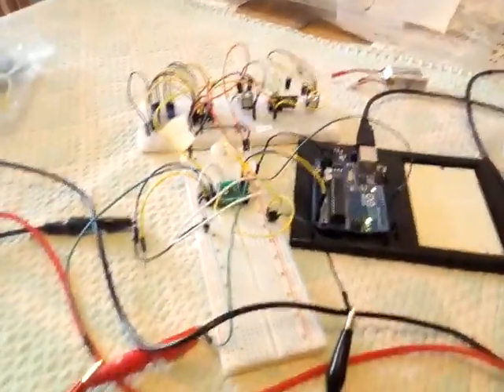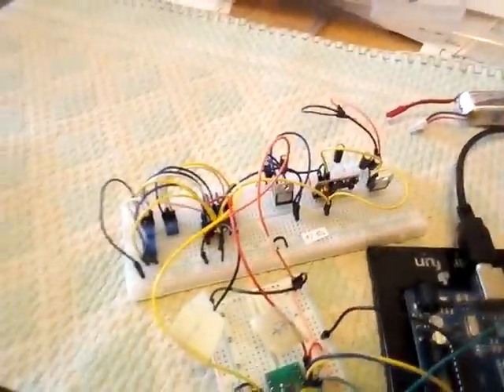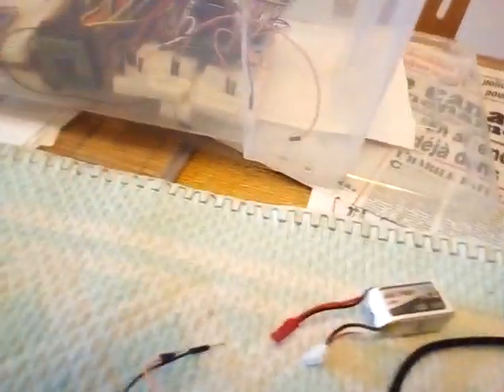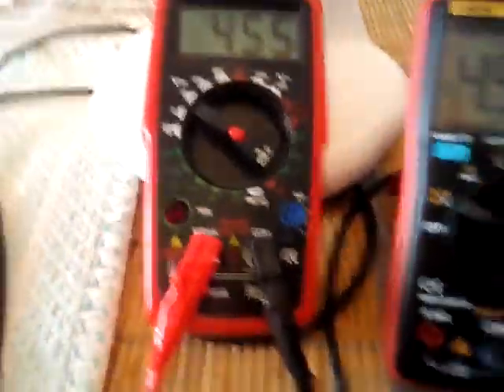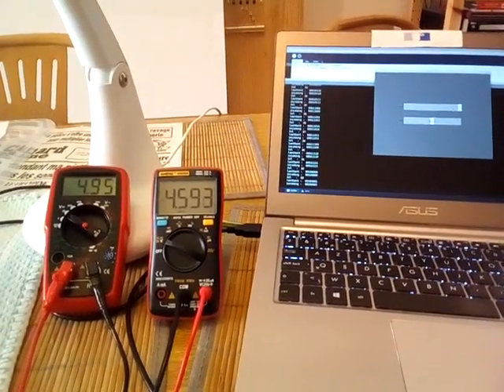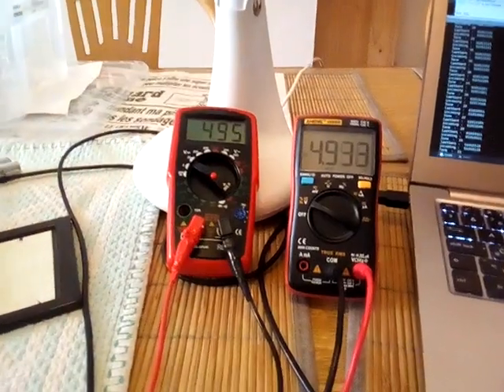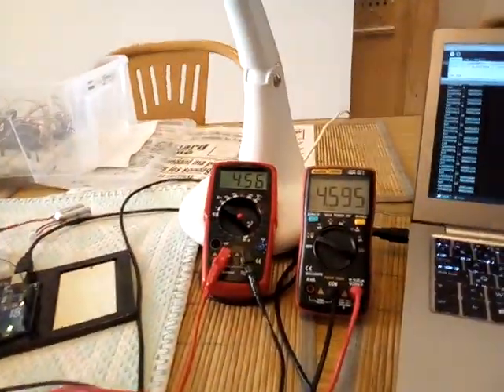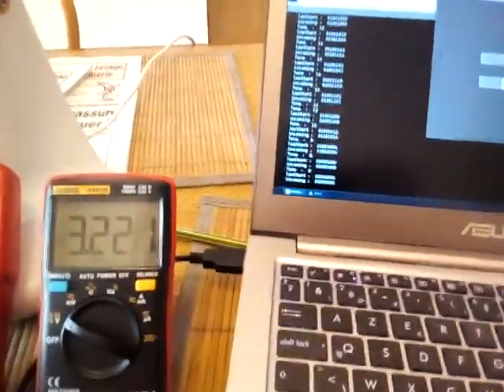DS1882 Dual Digital Potentiometer with zero crossing detection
Testing a dual digi pot in voltage divider setup with a GUI running in processing.org